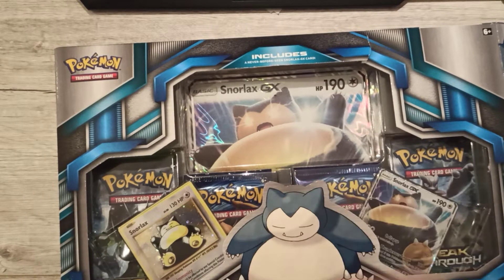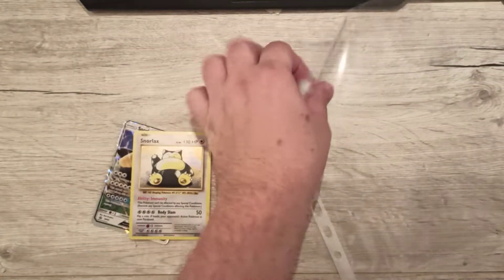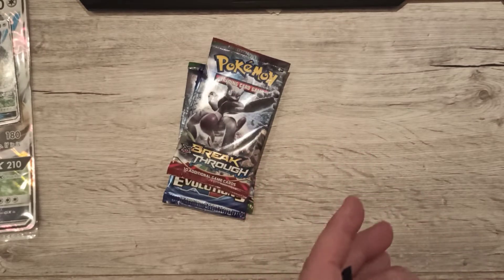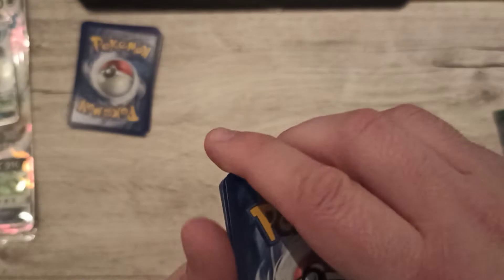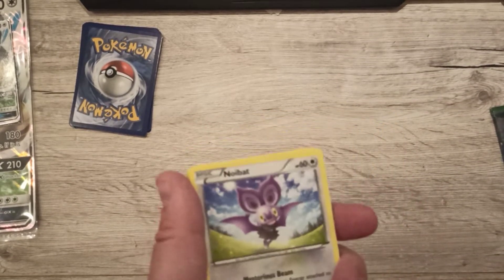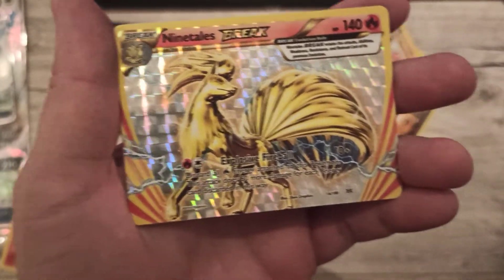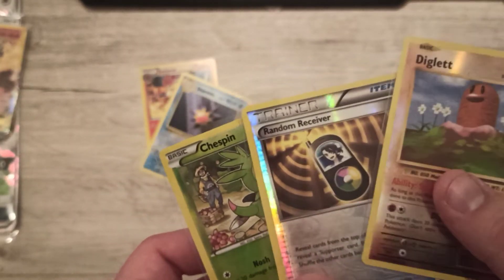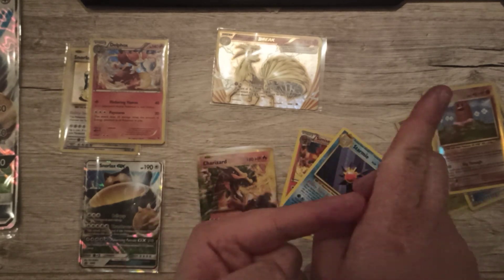Pokémon TCG opening - Snorlax GX (+ Giveaway)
For every friday in "March of Monsters" you´ll find a Pokémon TCG pack opening on this channel.
Snoring with Snorlax!
The GX variety!
Can Snorlax help us more than Dragonite did?
Will we be able to get some decent pulls?
We´ll see!